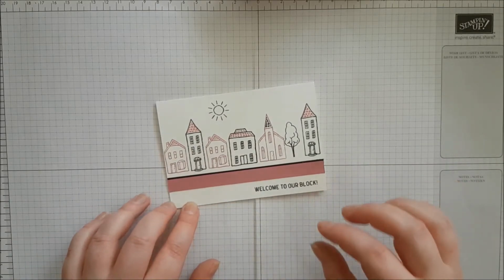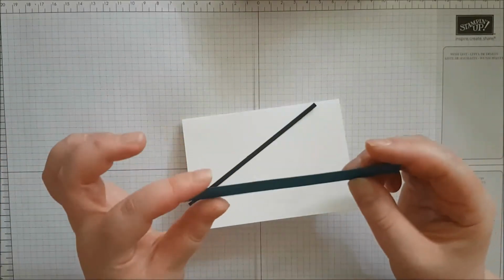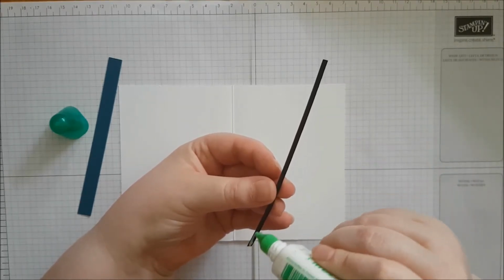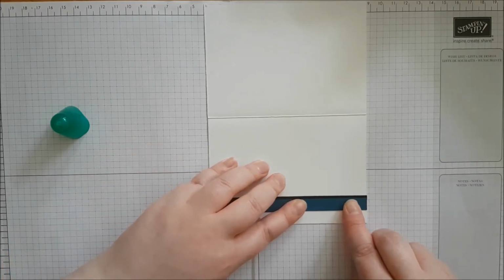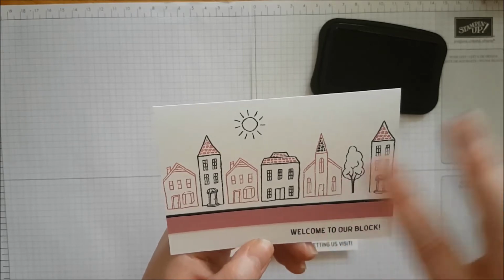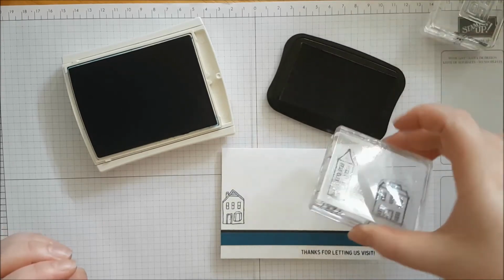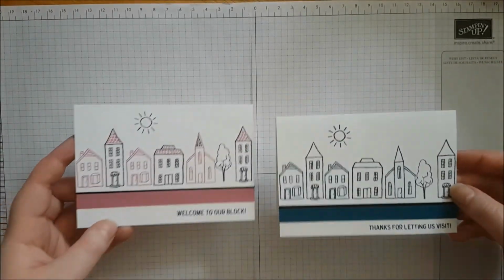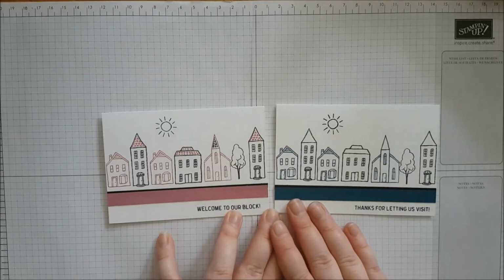Super simple In the City Note cards ~ Stampin' Up!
Note cards featuring Stampin' Up!'s 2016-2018 In-colours and the In The City hostess stamp set.

Dont forget to use the Host Code found on my blog for extra Thank you goodies from me! :D